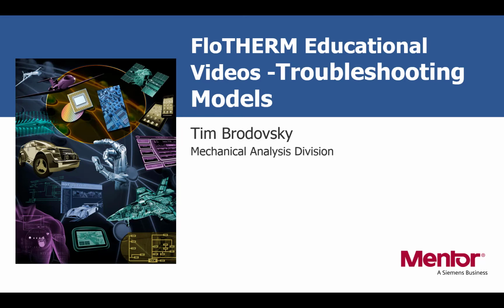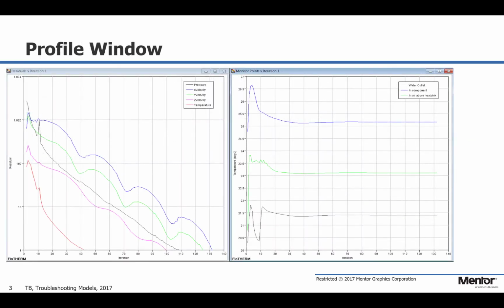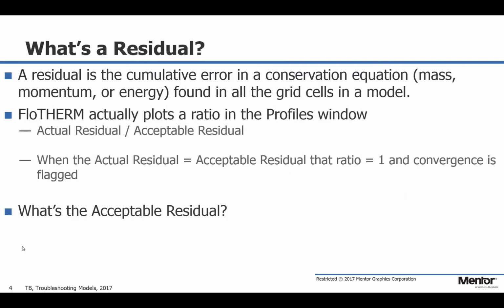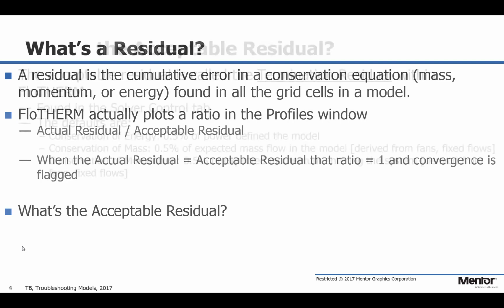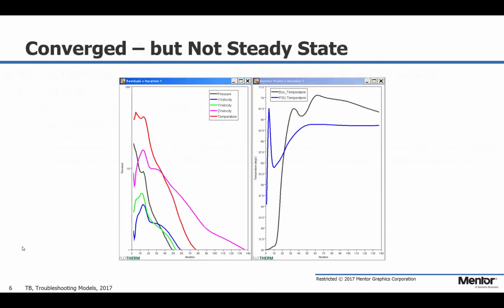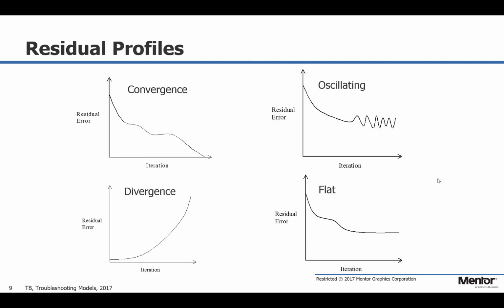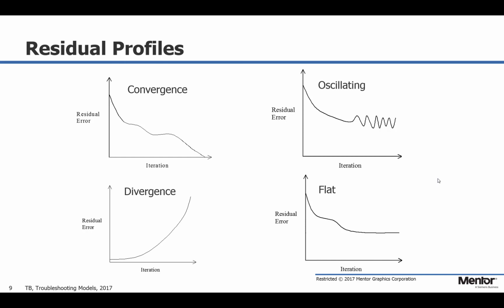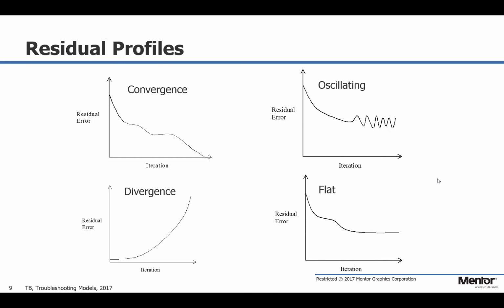Troubleshooting Models in FloTHERM 1of 4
This series of videos is showing how to fix the convergence problems and help you to improve the calculation accuracy in Simcenter Flotherm.
If you have any question, please leave the message below and welcome to discuss!